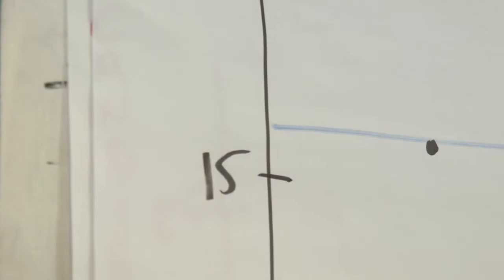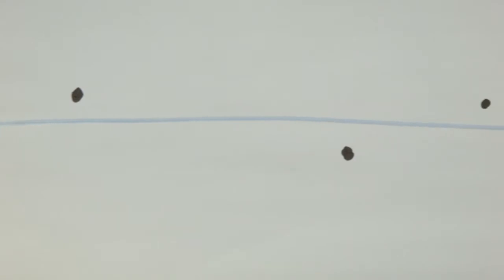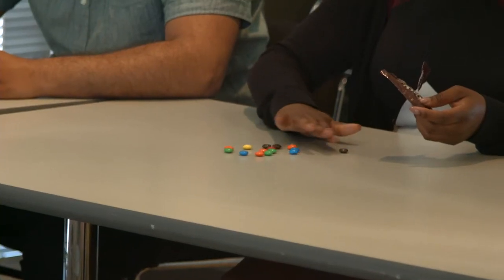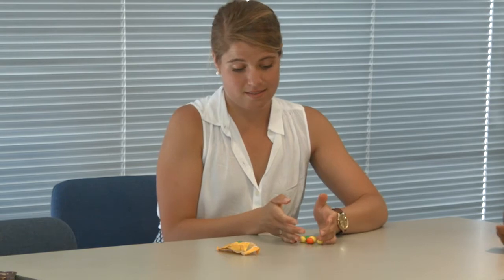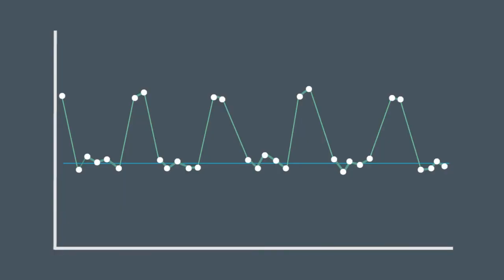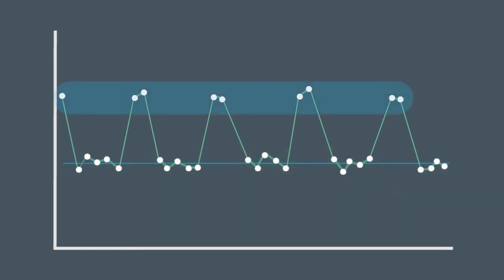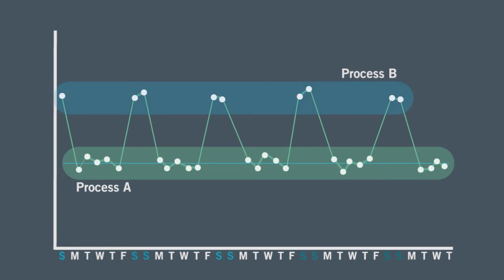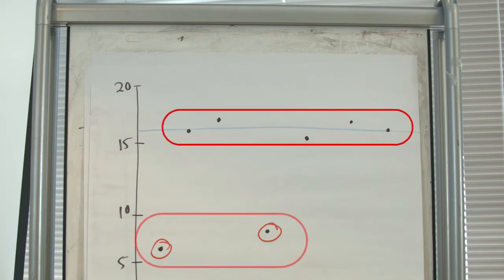Debrief - IHI Quality Improvement Games: Learning about Variation by Counting Candy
Learning Objectives: At the end of this activity, you will be able to:

Define common cause variation and special cause variation.

Discuss why knowledge of variation is important when working to improve a process or system.

Discussion Questions:

Think of a work process you’re familiar with. What would be an example of common cause and special cause variation in this process?

Why is understanding variation useful when you are trying to improve a process or system?

Imagine you’re working on an improvement project and you notice a data point that’s far outside the normal range of variation. What would be your first course of action?